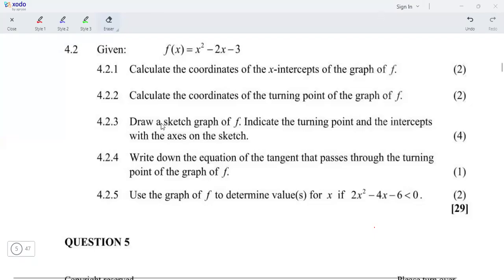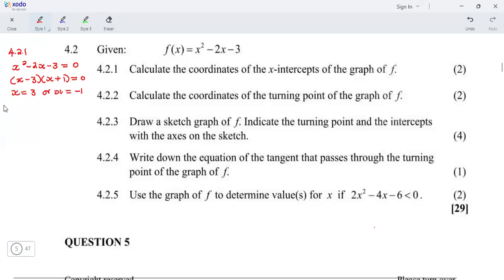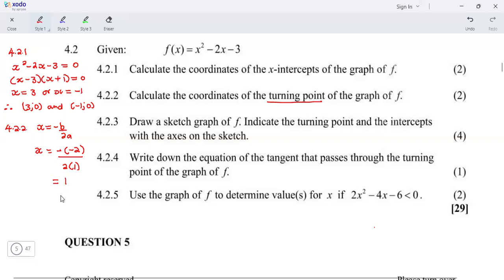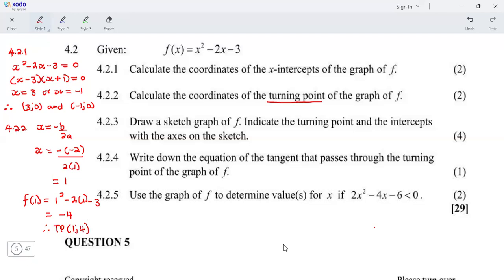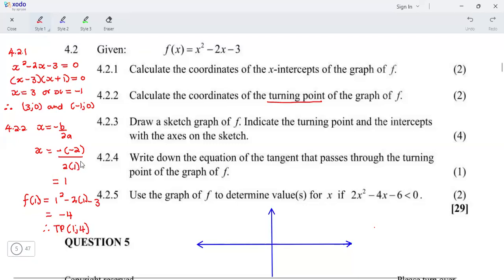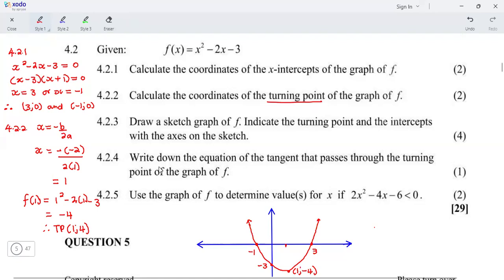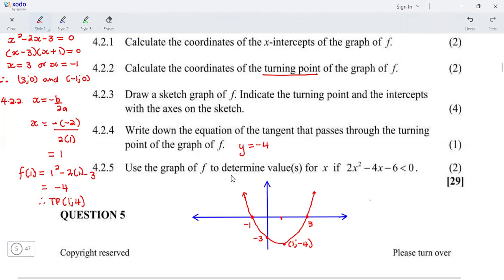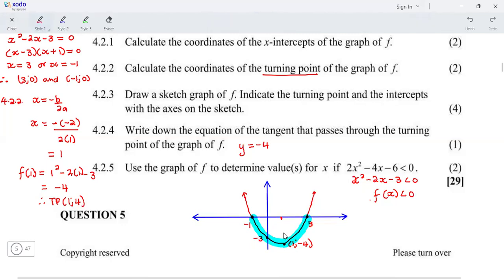Sketching a parabolic function | Gr11&12 Mathematics